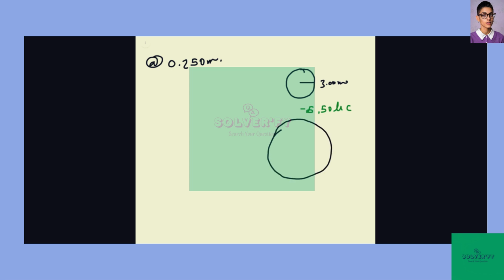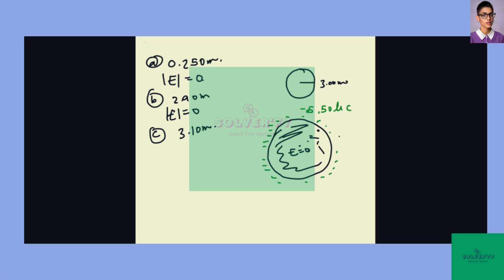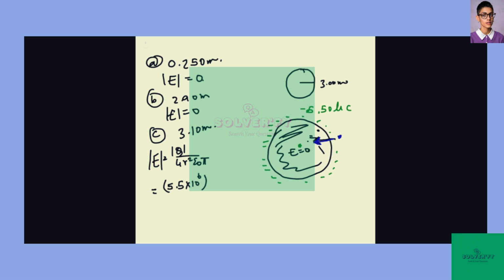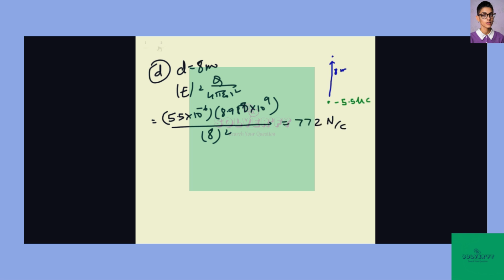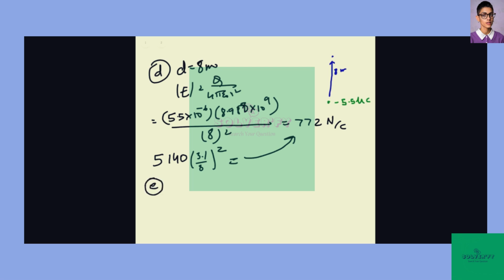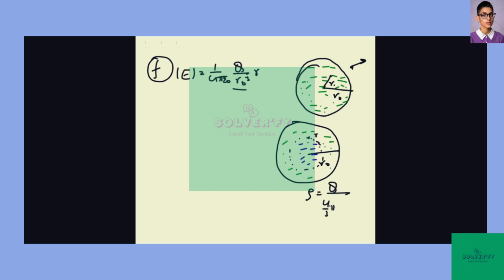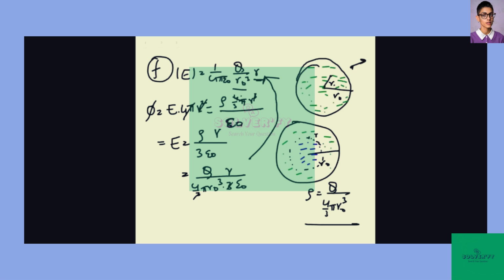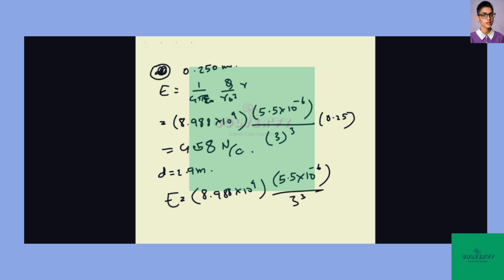A solid metal sphere of radius 3.00 carries a total charge of . What is the magnitude of the elec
A solid metal sphere of radius 3.00 carries a total charge of . What is the magnitude of the electric field at a distance from the sphere's center of , (b) and 8.00 ? How would the answers differ if the sphere were a thin shell, or a solid nonconductor uniformly charged throughout?